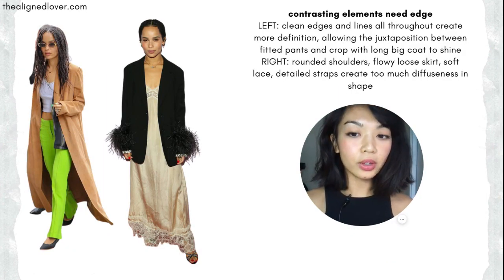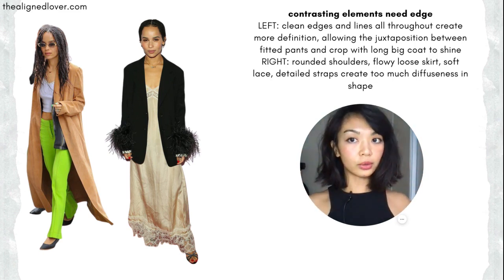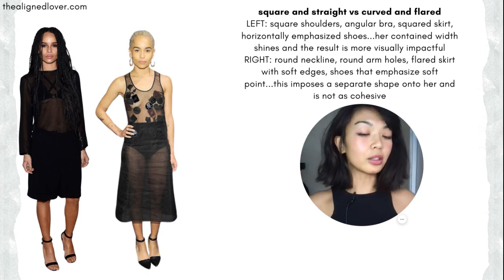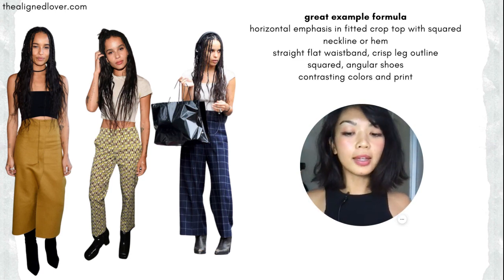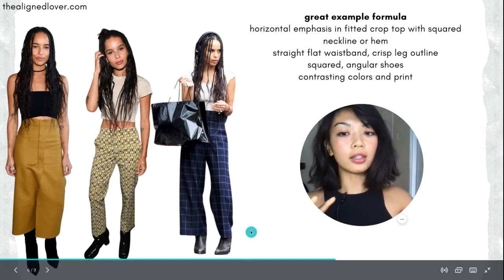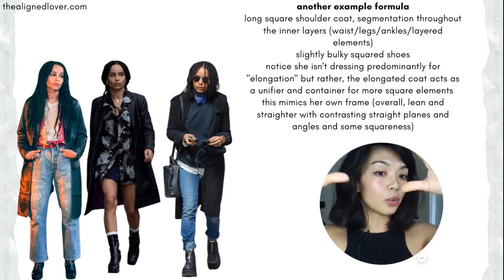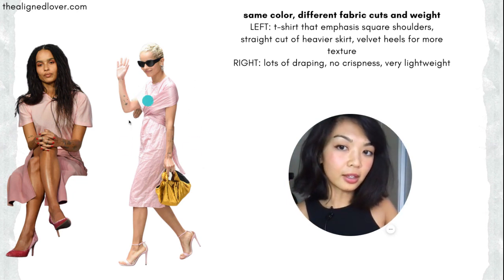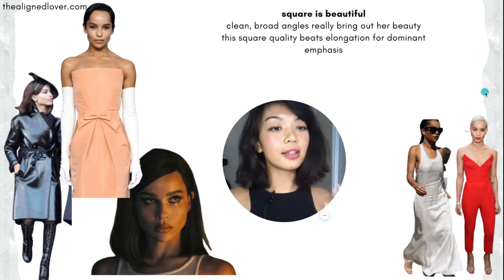Kibbe Flamboyant Gamine: Zoe Kravitz Inspiration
Consults: thealignedlover.com If this video sparked your curiosity, consider exploring my FREE 'Kibbe & Essences Guide' for a deeper understanding of your unique lines